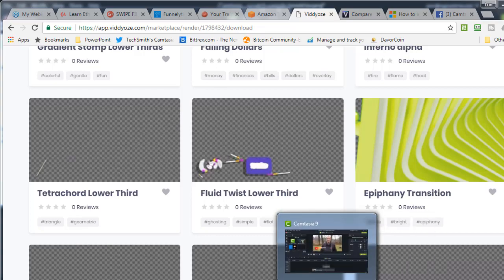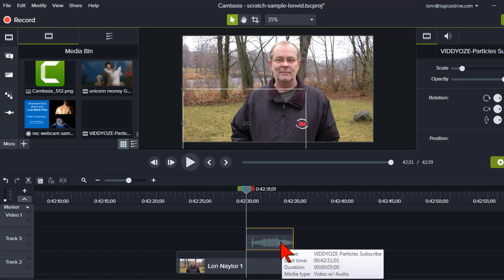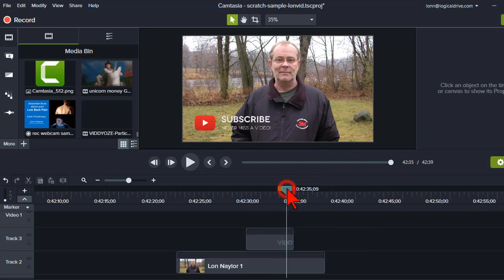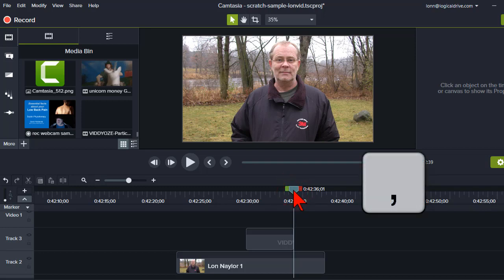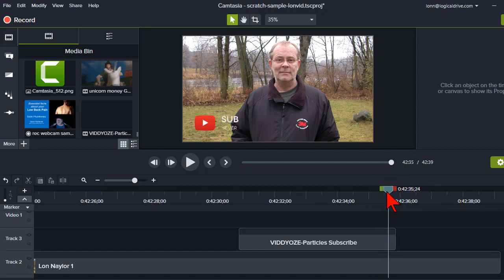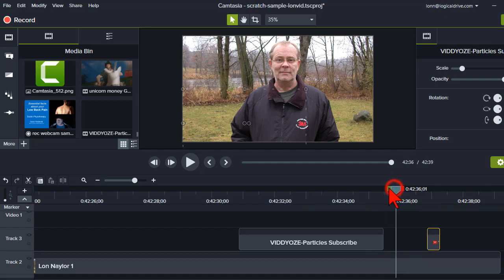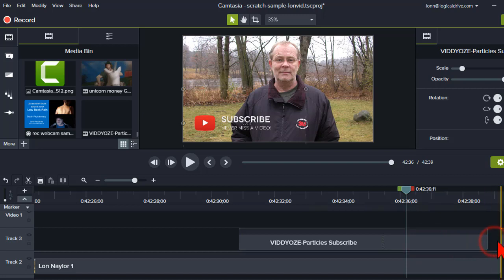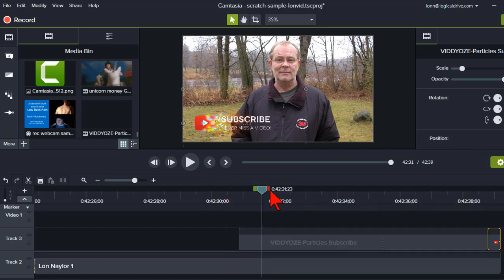Extend Lower Third Video Clips in Camtasia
Here's how I make video assets (like Lower Thirds I get from 3rd party sources) last longer on the Camtasia 9 (and higher) timeline.